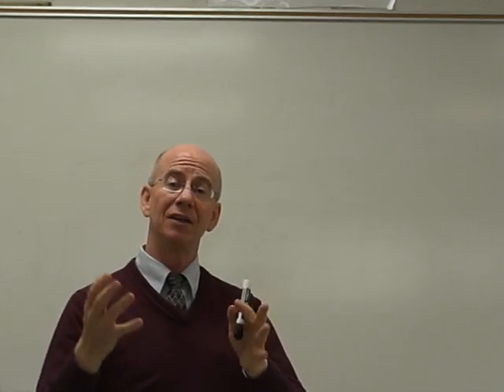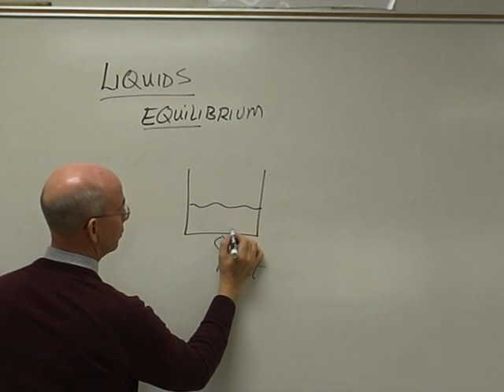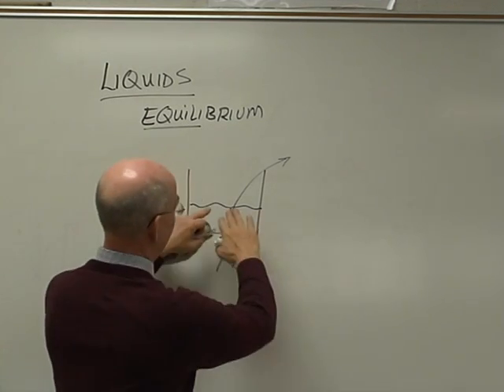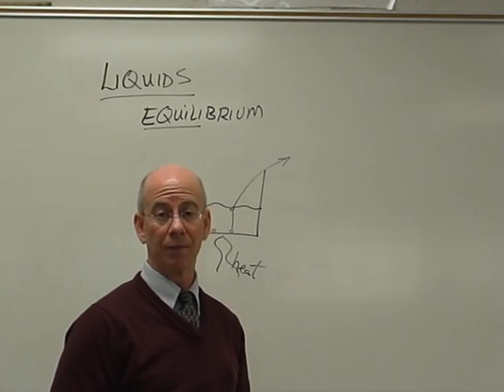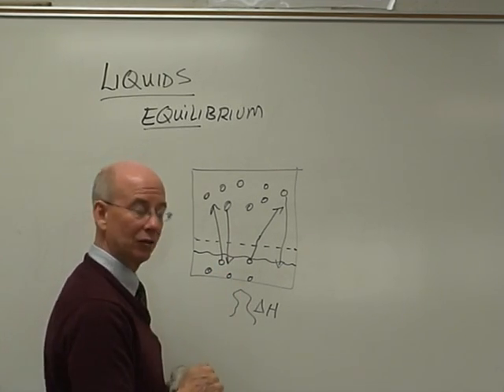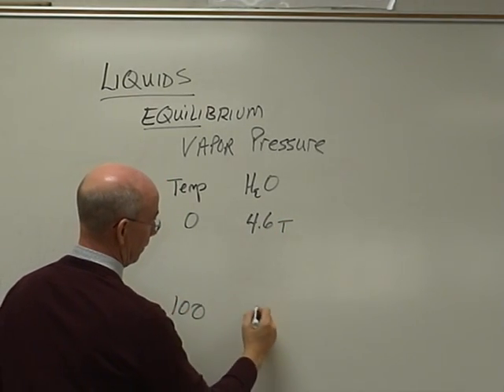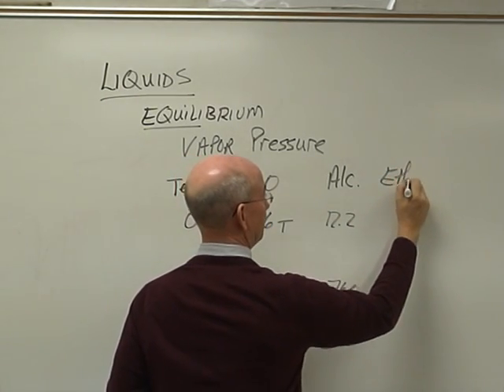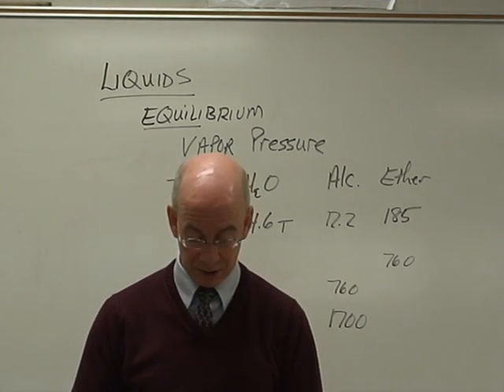Liquid Equilibrium & Vapor Pressure.mpg